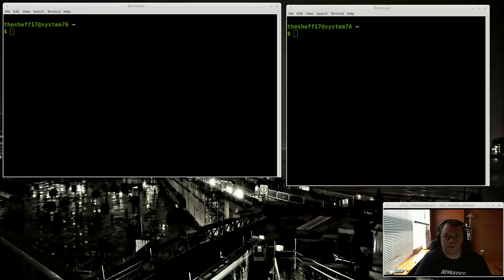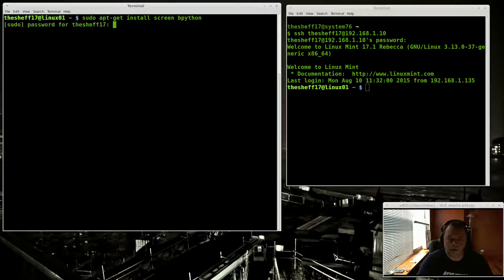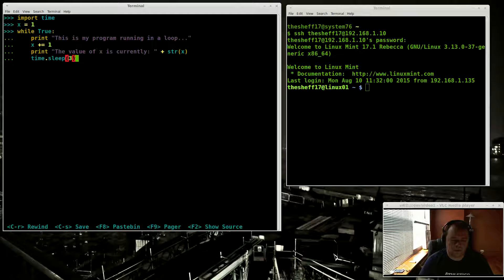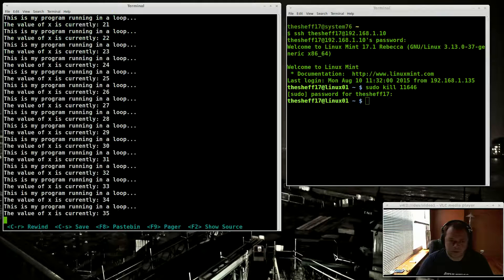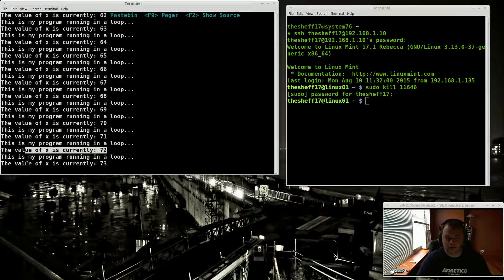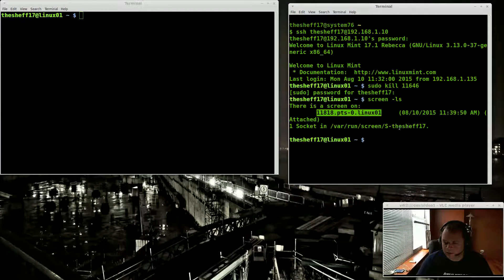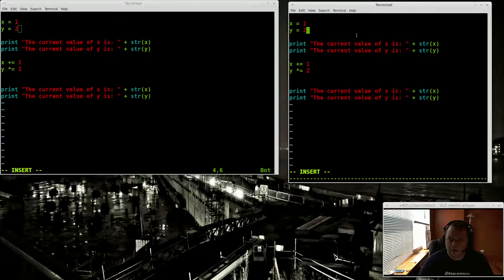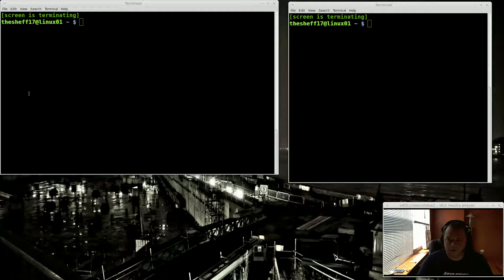how to use linux screen and bpython interpreter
# install
sudo apt-get install screen bpython

# screen command
screen

# detach from session
ctrl+a d

# attach only session
screen -r

# see what screen sessions are running
screen -ls

# attach to do screen sharing
screen -x infoFrom screen -ls